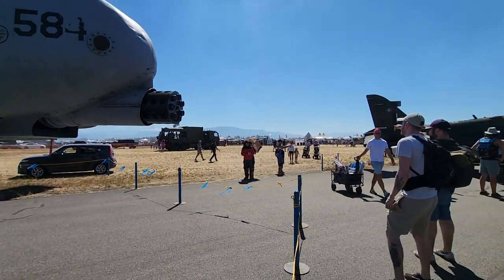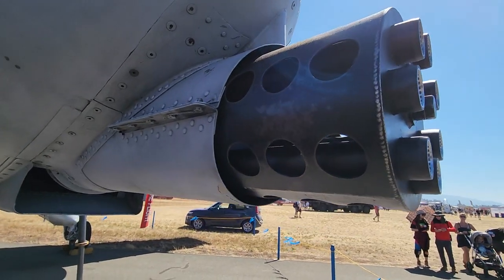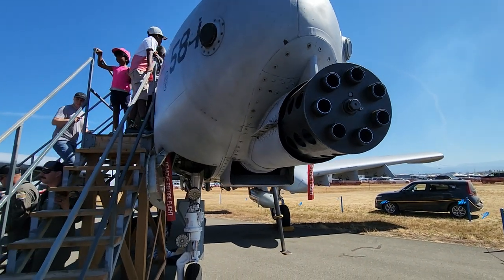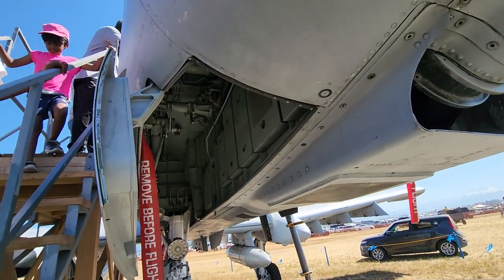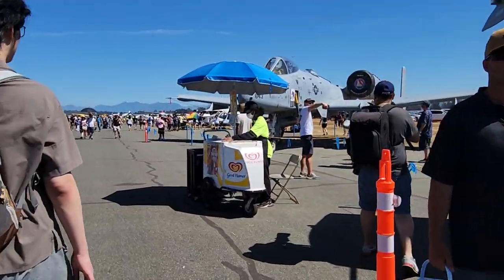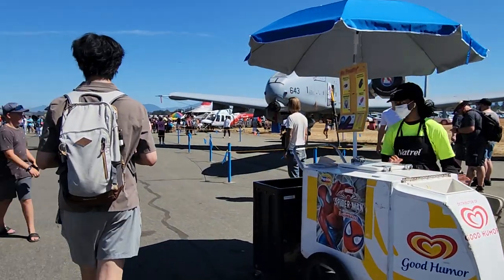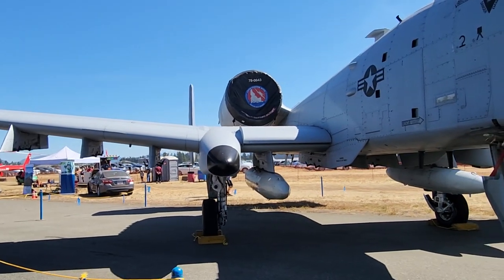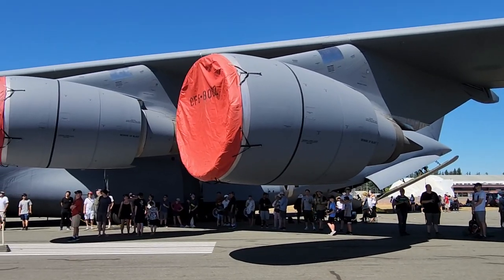🇺🇸 WARTHOG A 10 30mm GATLING ARMED GROUND SUPPORT PLANE 🇺🇸